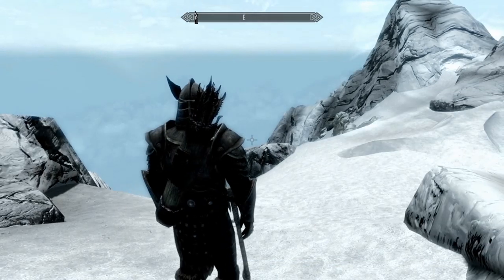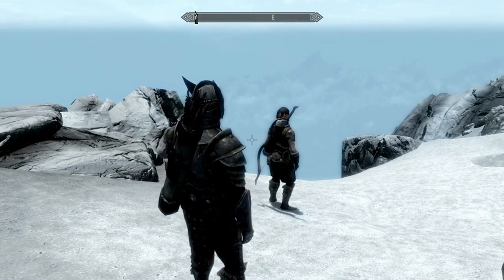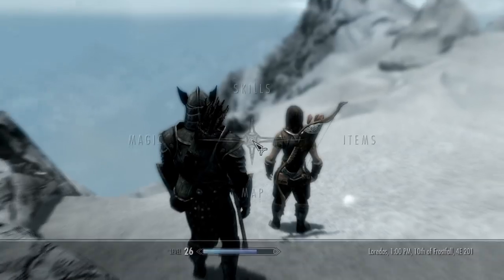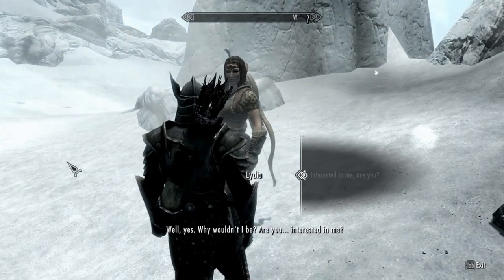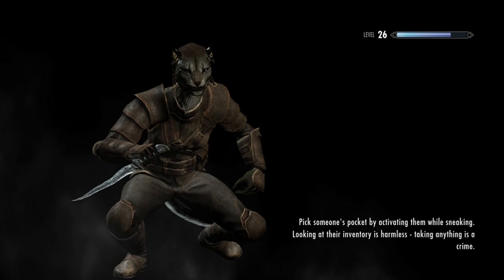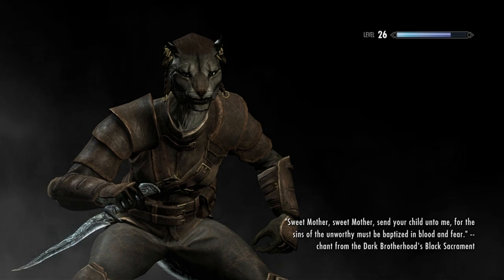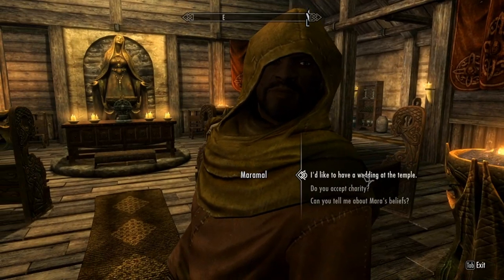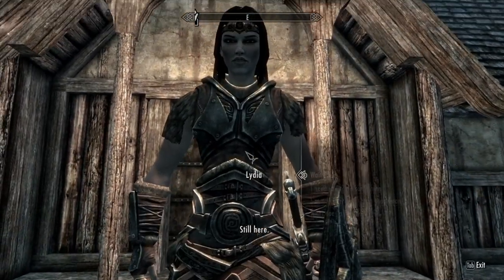Skyrim-How To Marry Lydia-PC ONLY!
ALL CREDIT TO THE TES WIKI FOR THE INFORMATION!

Commands are as follows:

"prid 000a2c94" if you don't have Lydia on hand to click on, followed by "addfac 19809 1" to add her to the faction of marriageable NPCs, and you're set!